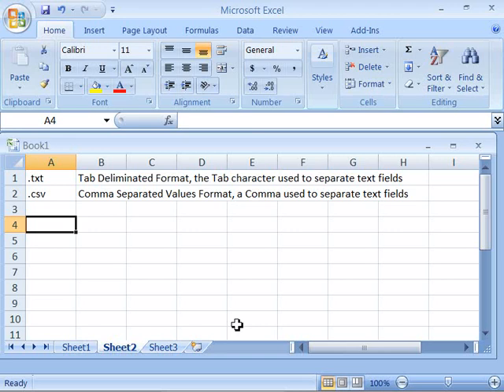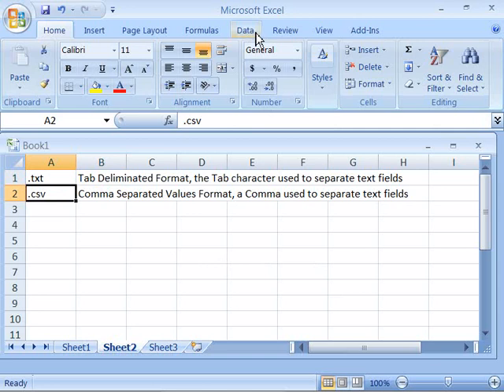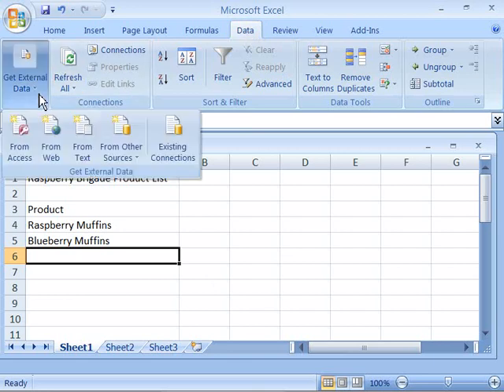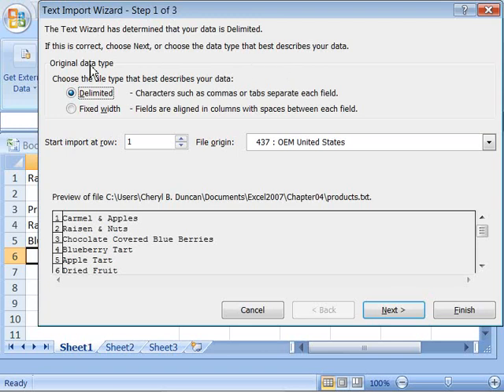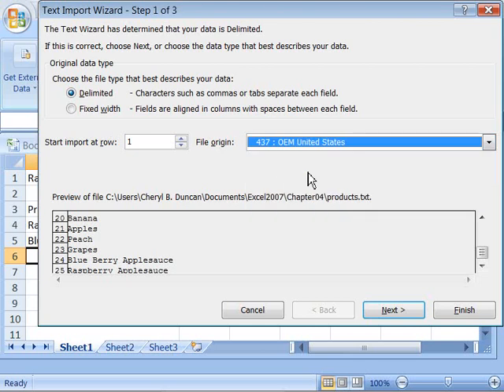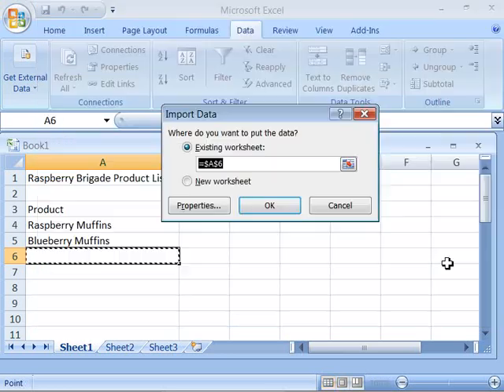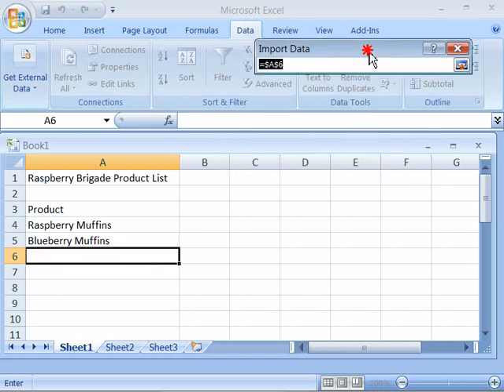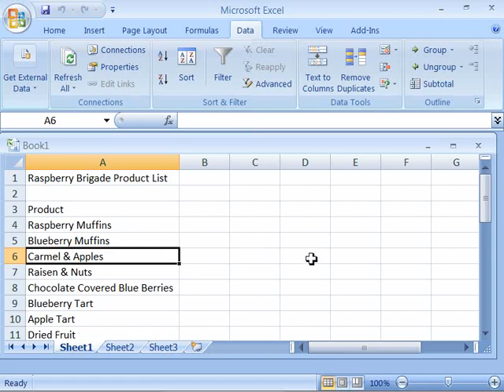Top show in the wold